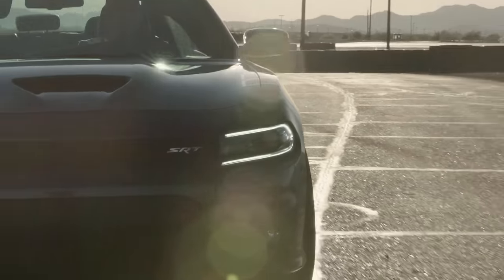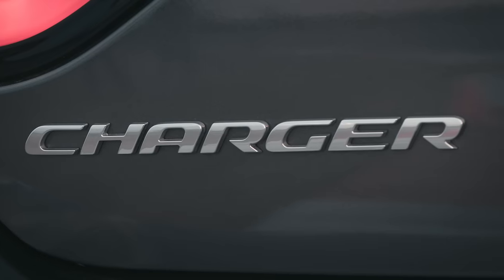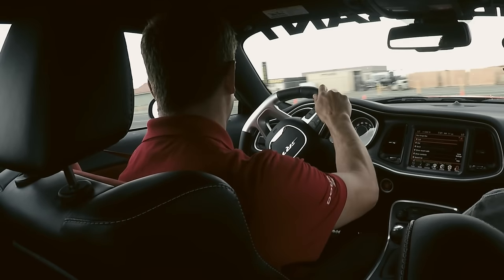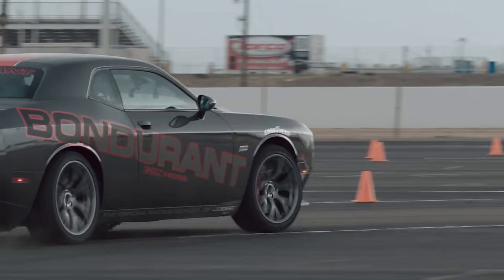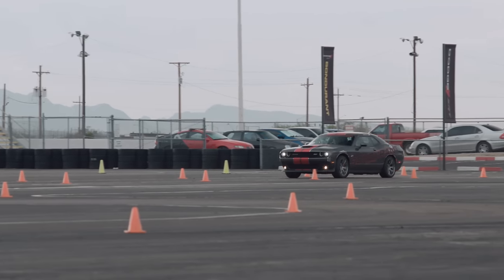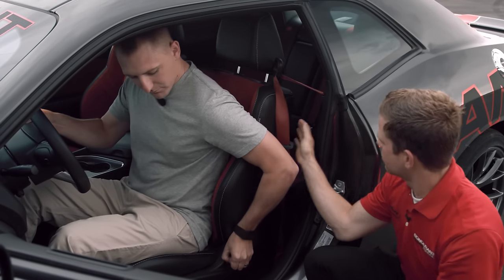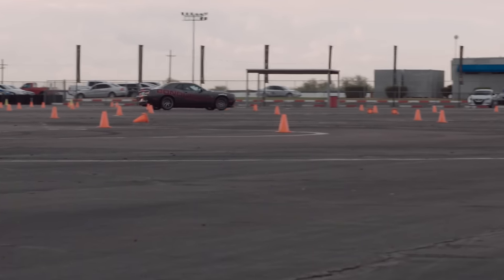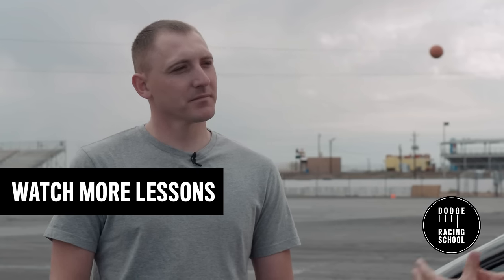This is The Biggest Mistake Most Drivers Make | Road & Track + Dodge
If you’ve ever wanted to get serious and take your driving skills to the next level, seeking out a driving school is the way to do it. Skilled instructors can point out mistakes you don’t even realize you’re making—like this one, which is the most common among drivers. Watch Bondurant instructor Andy Lee take to the track and give driving tips to pilot and newbie racing student Billy Knight in the first installment of the Dodge Racing School series.